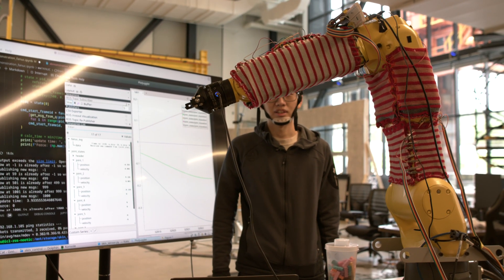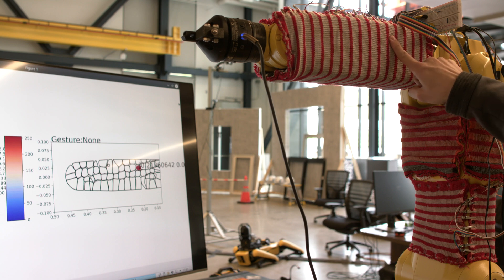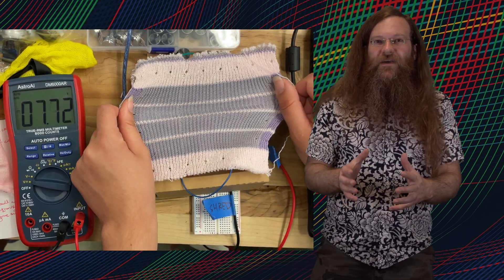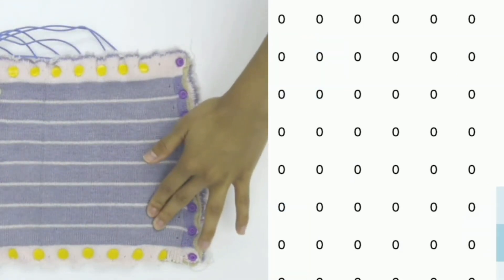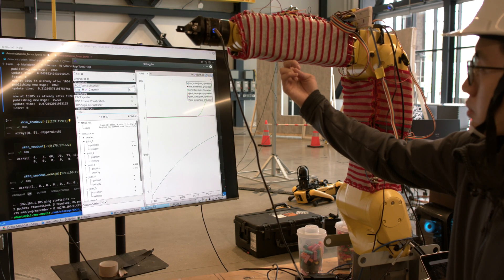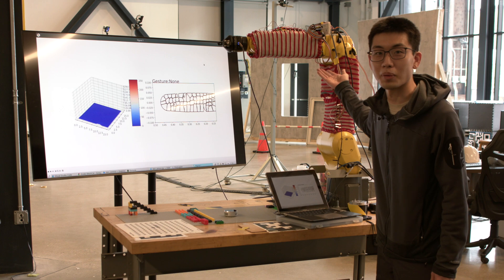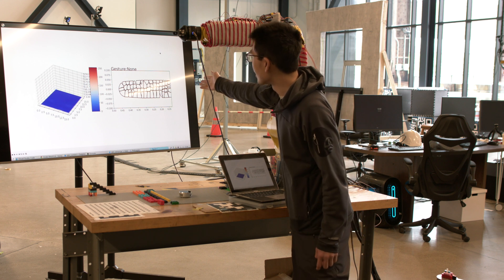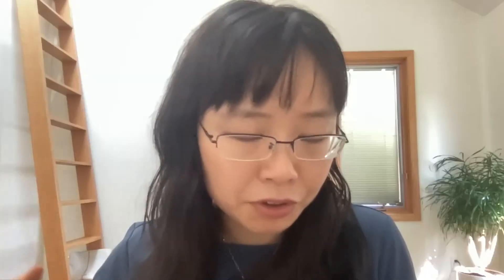RobotSweater : Fabric Tactile Sensor "Skin"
Sweater-Wrapped Robots Can Feel and React to Human Touch
CMU Researchers Create Fabric and Sensing System To Measure Contact and Pressure